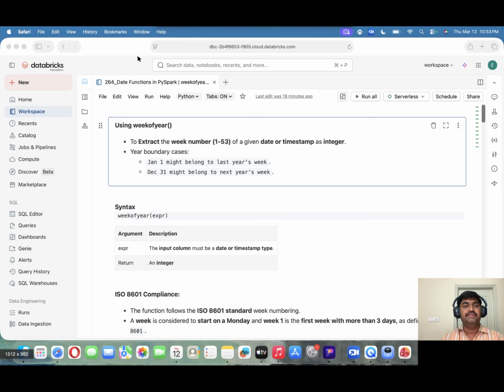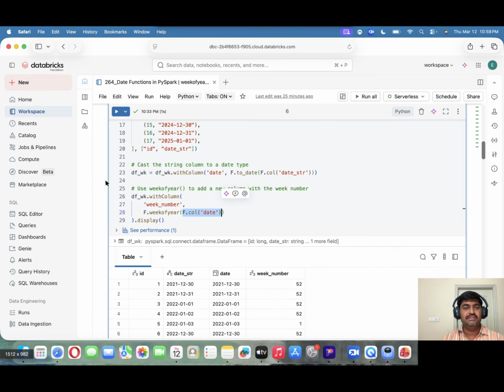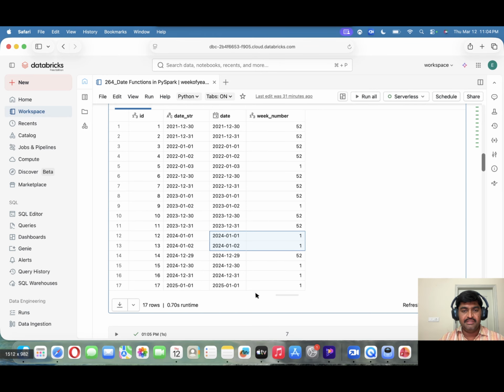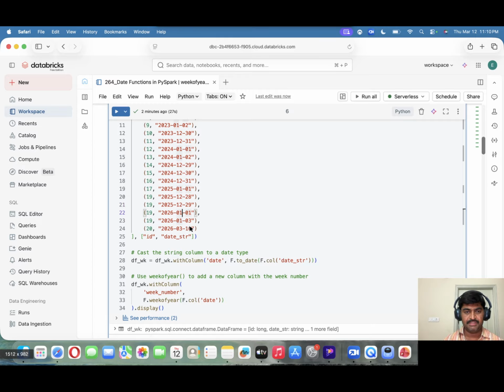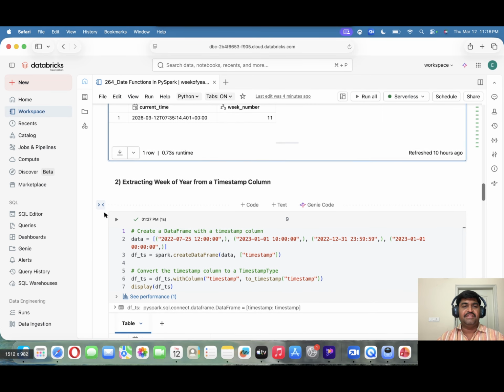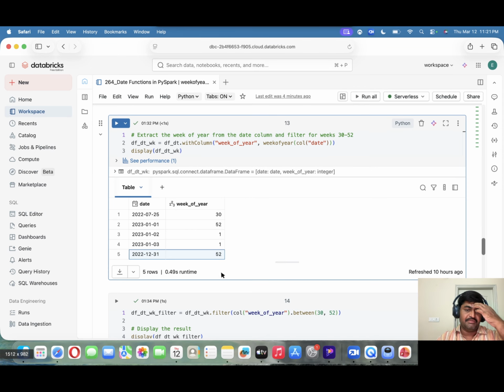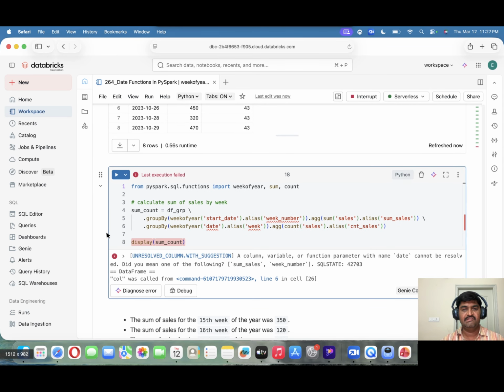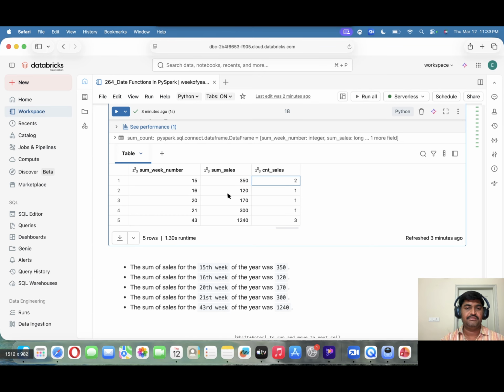264. Date Functions in PySpark | weekofyear | pyspark PART 264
Date Functions in PySpark | weekofyear()?

Google Search 👍
weekofyear()